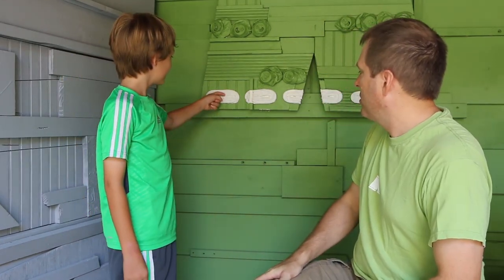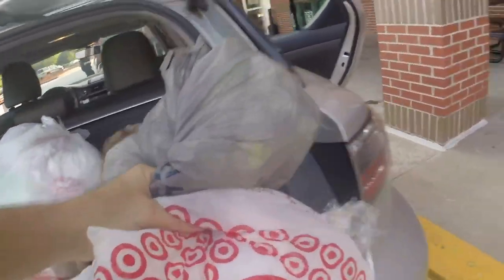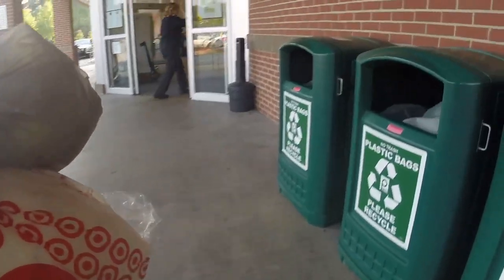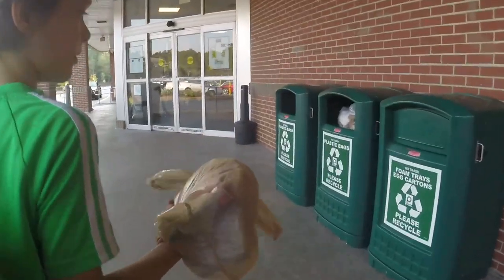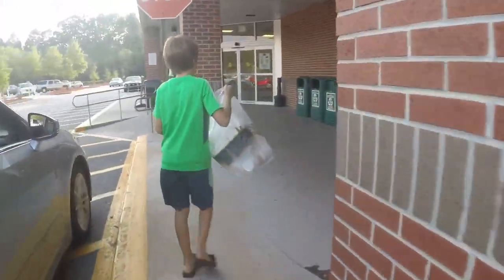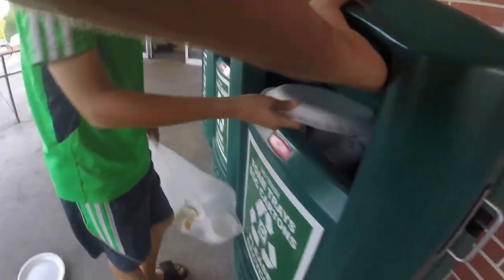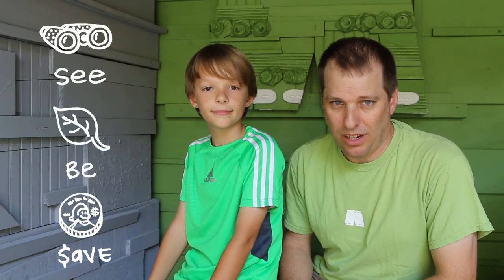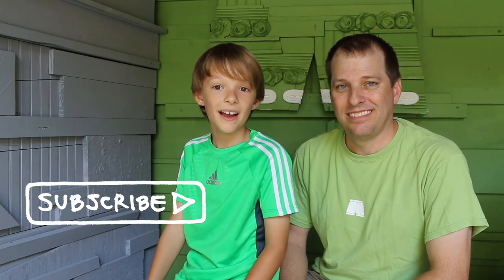How to Recycle Plastic Bags & Polystyrene Foam | Saturday Morning R&R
Tom & Trevor begin the Saturday morning ritual of finding ways to Recycle and Reuse [that's the R and R part].  Recycling and Reuse is a serious business, but getting there can be a lot of fun...especially when Trevor brings his sense of humor to the game. [Don't miss the Bloopers!]